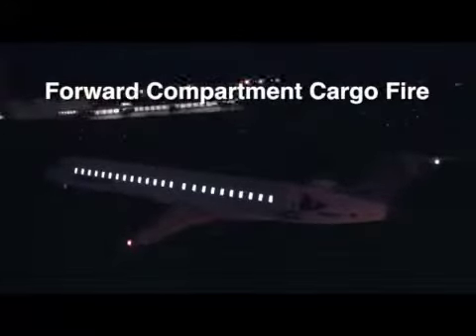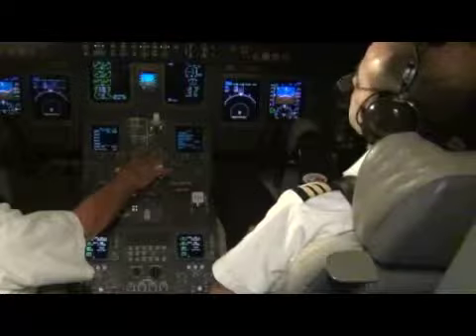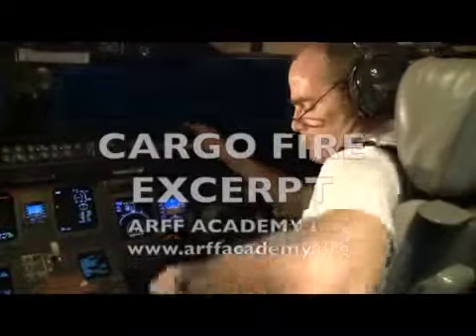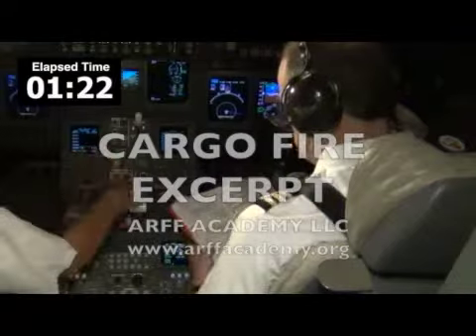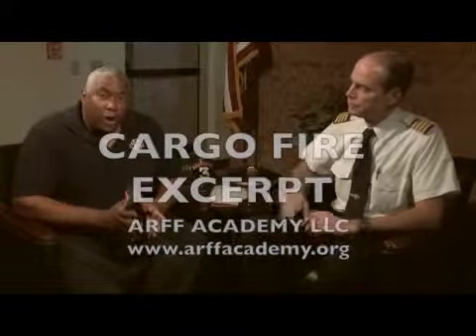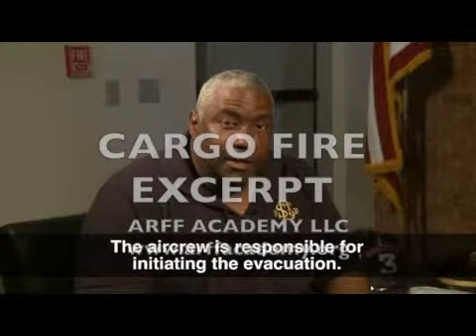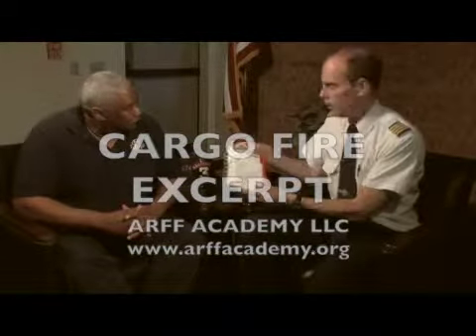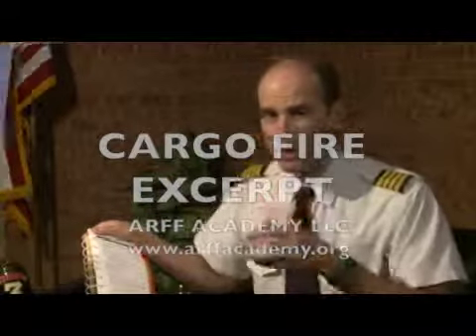ARFF Cargo Fire Demo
This video is about ARFF Cargo Fire Demo